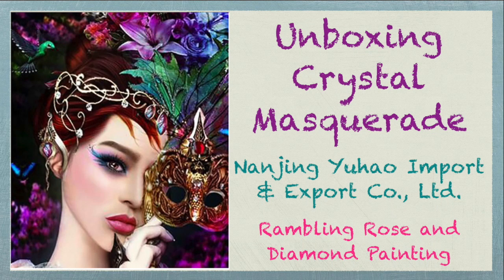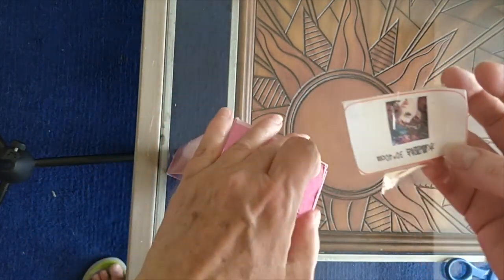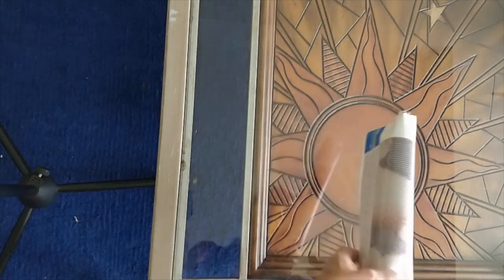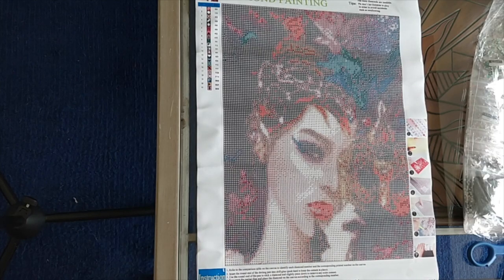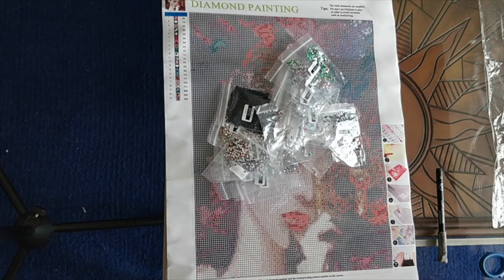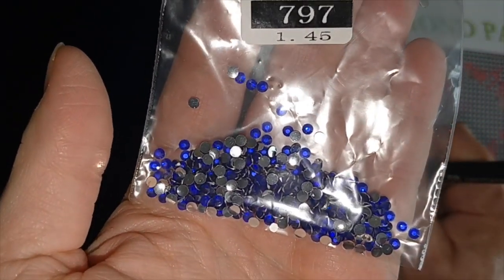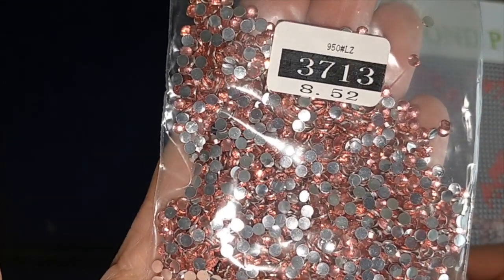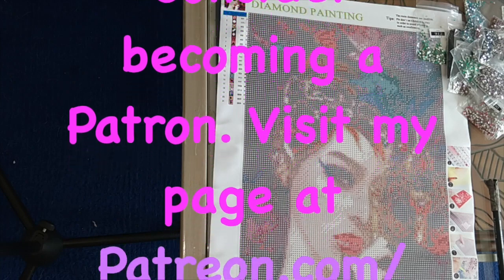Unboxing #158 "Crystal Masquerade" Diamond Painting from Nanjing Yuhao on Alibaba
Hello my beautiful diamond painting friends and YouTubers!!

Here's the unboxing of the Crystal Masquerade, a 30x40 cm pebble drill diamond painting from the Nanjing Yuhao Import and Export Comapny Ltd on Alibaba.

I'll be tweeting about diamondpainting and more, and would love to see your WIPs, completed projects, and to answer questions.

Happy 💎 Painting!!